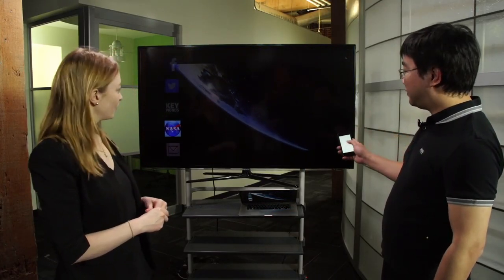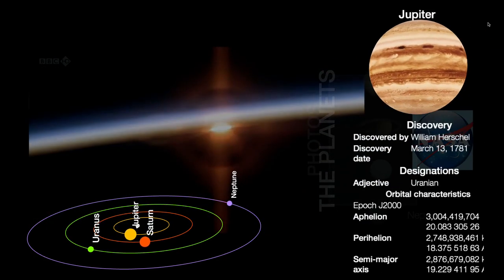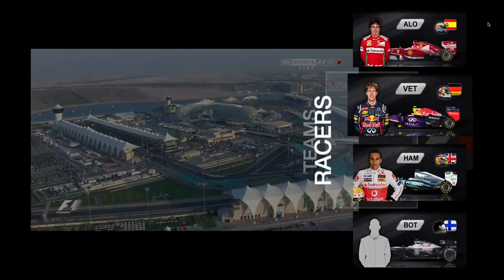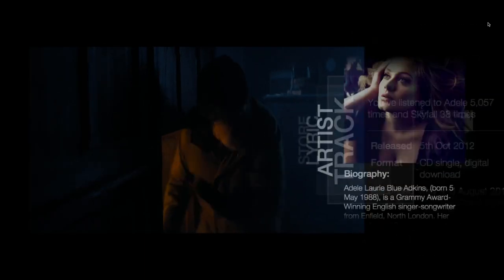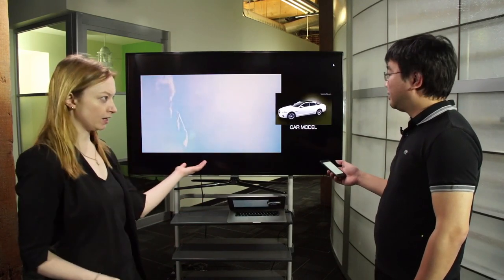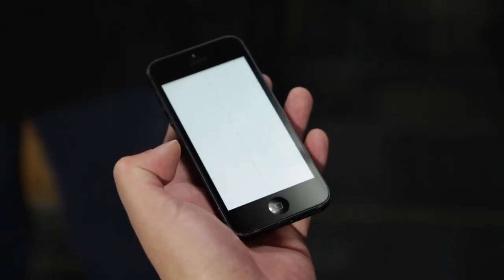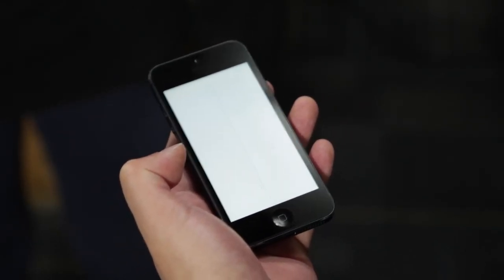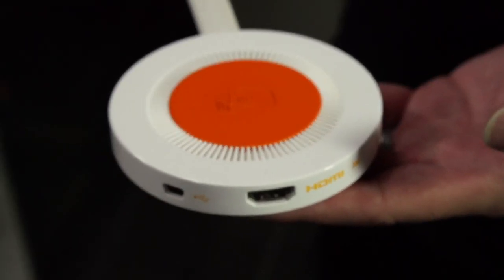SeeSpace CEO Demos InAiR Augmented TV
InAIR works by plugging directly into any television through its "smart" HDMI cable that then connects to a set top box. The device then pulls data from the currently playing television program or movie, parses it using natural language processing and other patented technologies, and presents related content pulled directly from the web and social media on the television screen. Currently on Kickstarter, the device is set to cost $99. Colleen Taylor talks to Nam Do, Founder & CEO of SeeSpace about their new product InAiR.